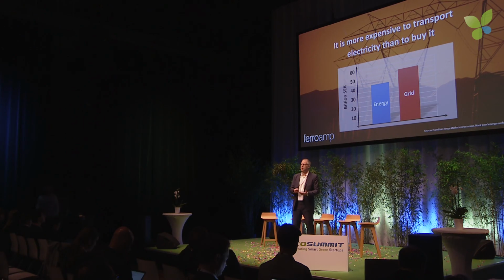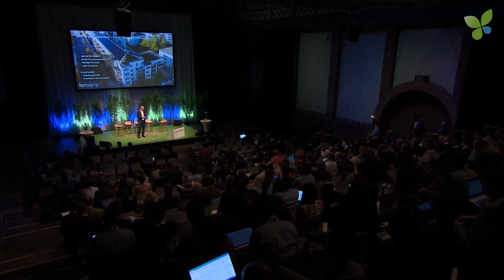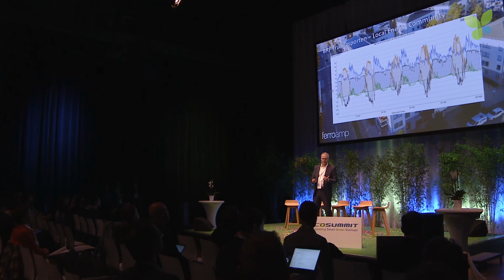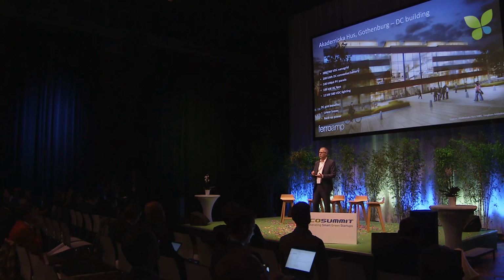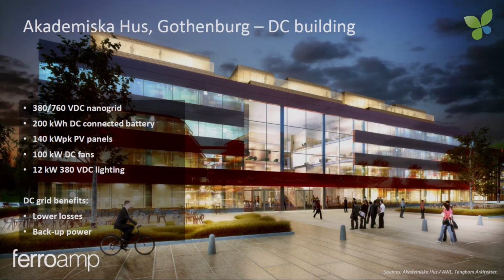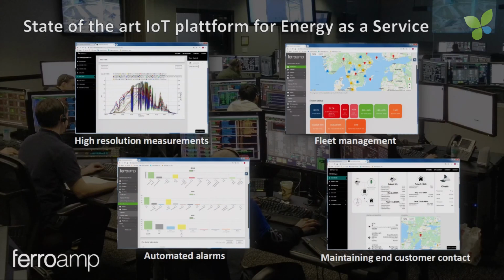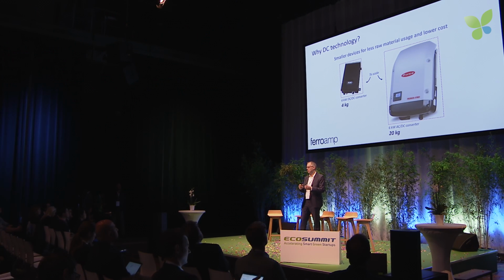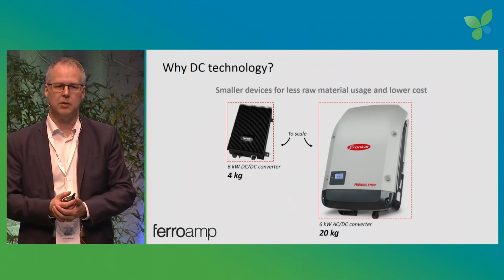Björn Jernström pitches Ferroamp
DC nanogrids: Björn Jernström pitches Ferroamp at Ecosummit Berlin 2019, recently they celebrated their IPO at Nasdaq First North in Stockholm and the stock price is going up. One of the hot smart green energy startups from Sweden.